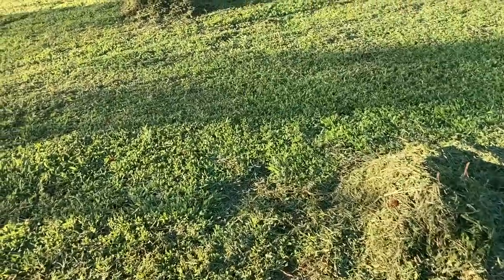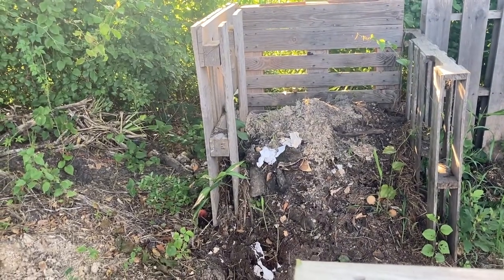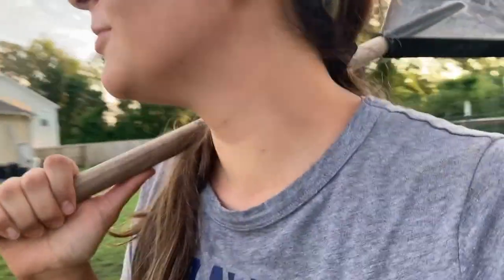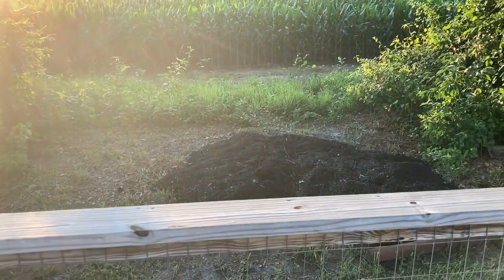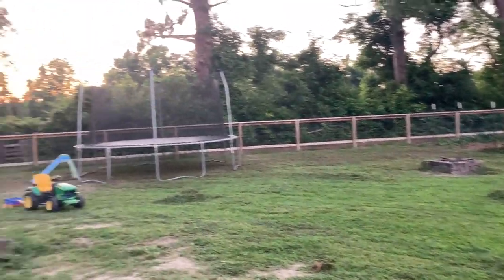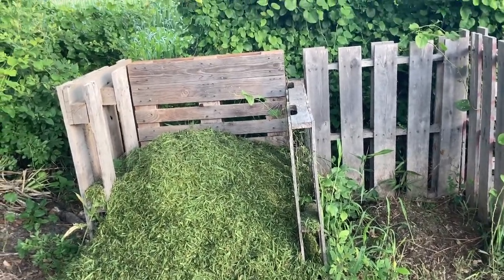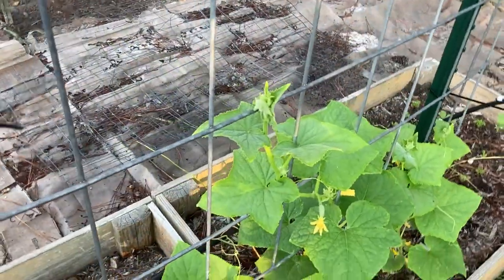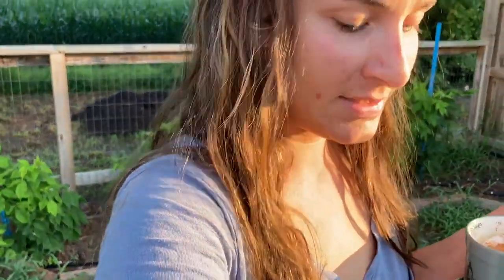Adding to My Compost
I hope you all enjoy my little garden blerps.

If y'all want to help by supporting me while I try to spread the gardening bug then follow this link

kitchengarden​ homegrown​ homegrownveggies​ backyardgarden​ growsomethinggreen​ veggiegarden​ organicgardening​ ediblegarden​ gardenvlog​ InTheGardenAgain​ herbgarden​ gardenchannel​ gardenvlog planting Check out this Rooapron!

This is the sprayer I use for garden

This is the soil knife I use

These are the pruners I use